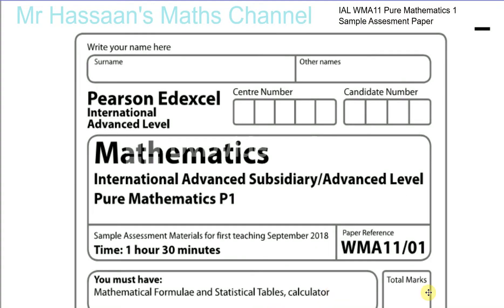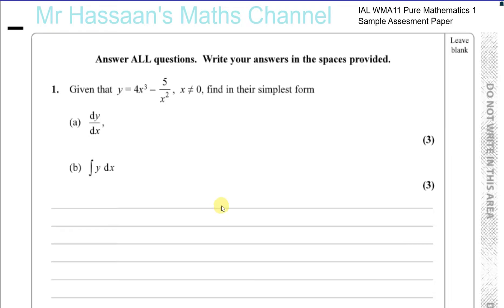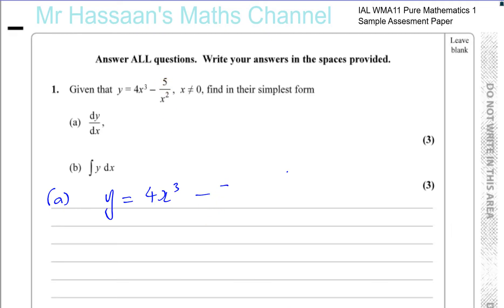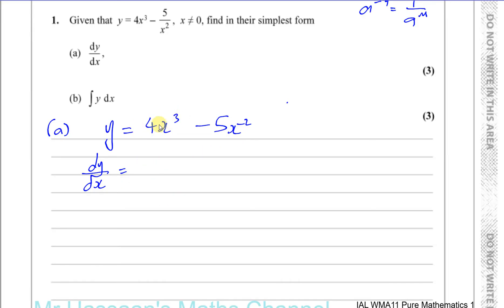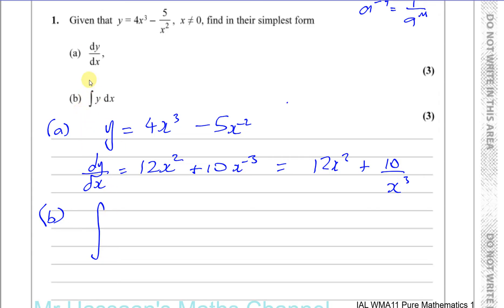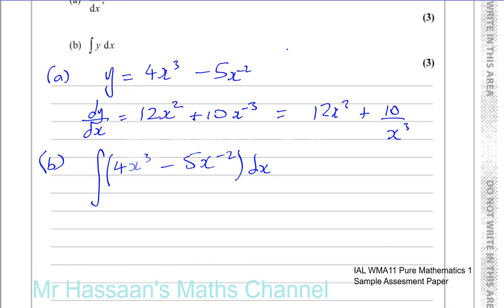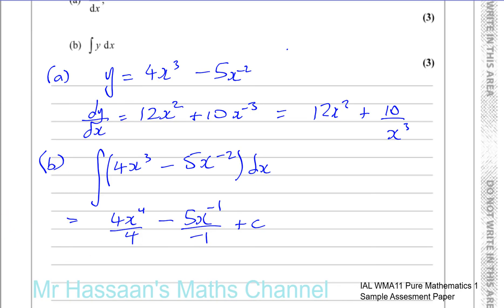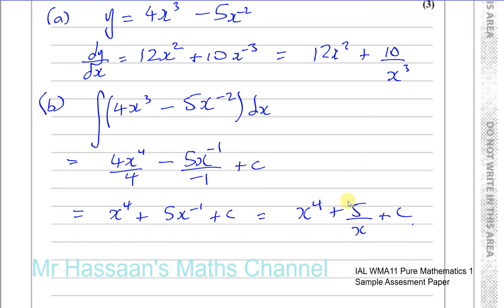EDEXCEL IAL P1 new Sample Assesment Paper 2018 Q1 Differentiation Integration